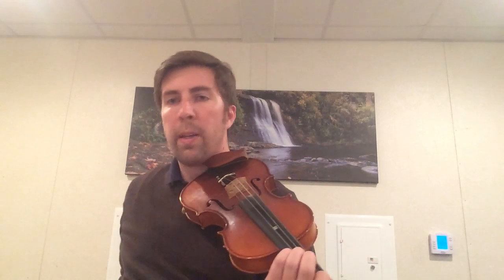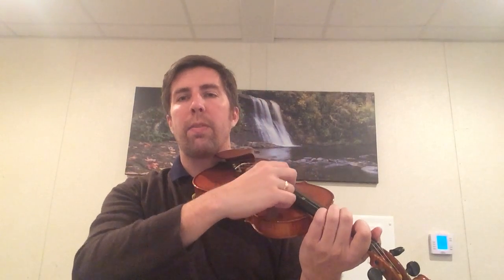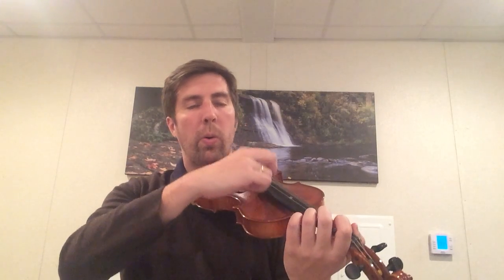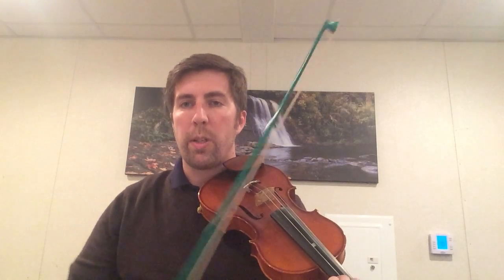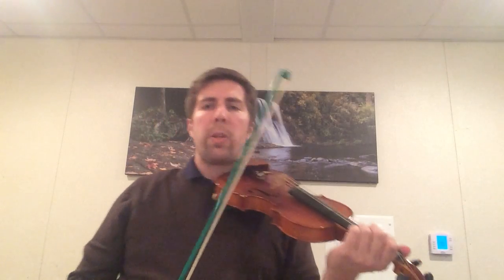Violin Basics 43 - Are you sleeping?